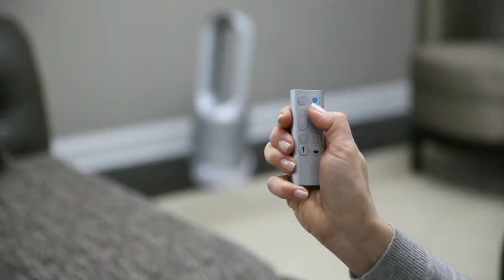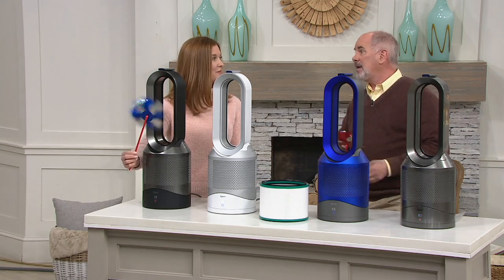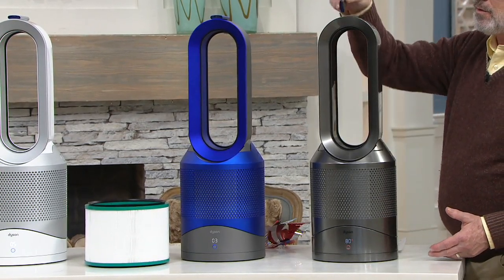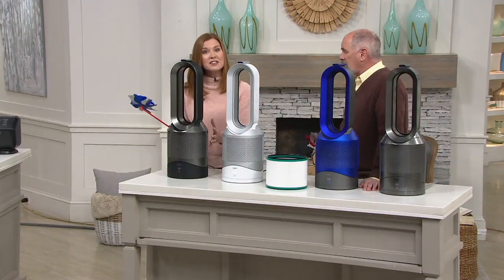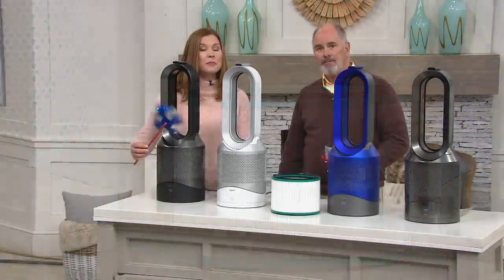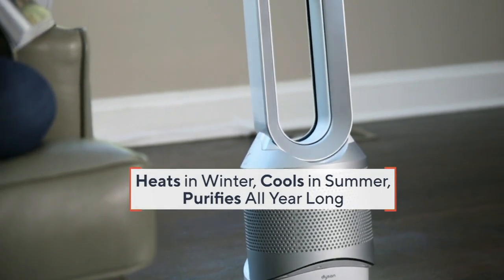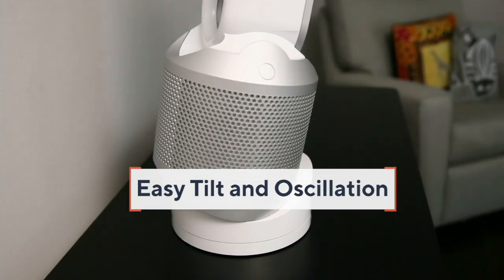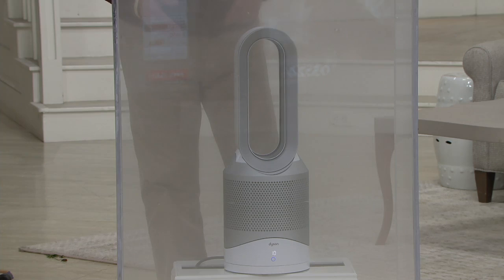Dyson HP02 Hot & Cool Link Air Purifier Heater & Fan w/ Extra Filter on QVC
Dyson HP02 Hot & Cool Link Air Purifier Heater & Fan w/ Extra Filter